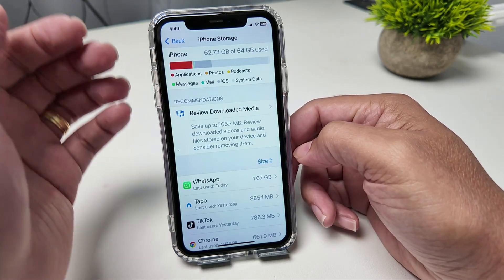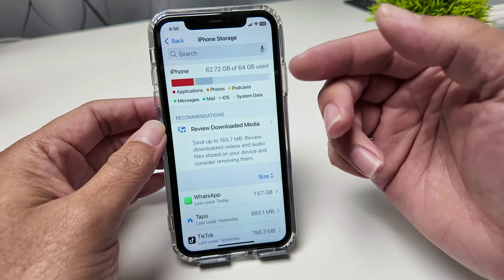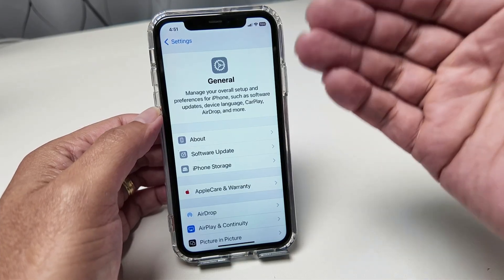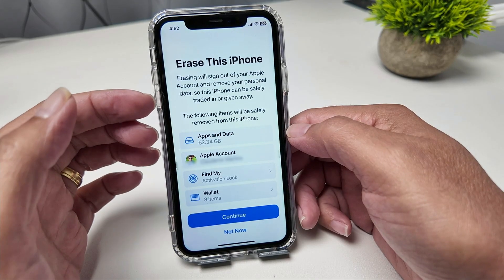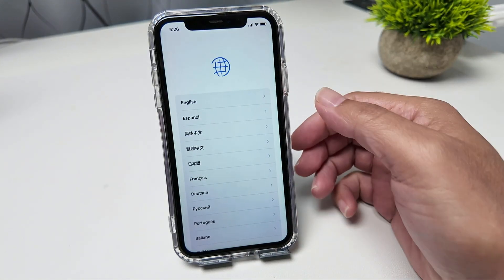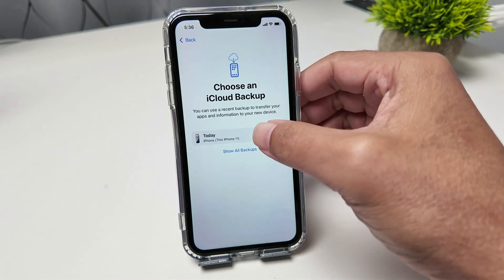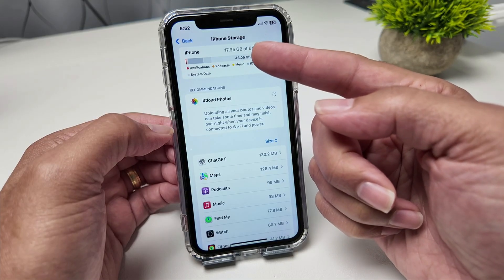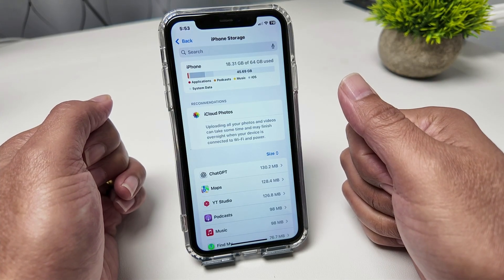iPhone Storage Full Fix - (System Data Taking Too Much Space)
iPhone storage full? 😱 System Data eating up too much data on the iPhone? Here's the ONLY fix that actually works — full factory reset + iCloud restore to slash System Data in minutes!

🔥 BEFORE vs AFTER
✅ Before: 62.73GB used (System Data: 37GB 😡)
✅ After Reset: Only 17.95GB used (System Data: 5GB ✅)

Tired of "iPhone storage almost full" warnings even after deleting apps, photos, videos, and clearing cache? This step-by-step tutorial shows you how to permanently fix bloated System Data on any iPhone (iPhone 15, 14, 13, 12, 11, SE, etc.) running iOS 18, iOS 17, or iOS 16.

📱 What You'll Learn:

Why System Data explodes to 30GB+ (caches, logs, corrupted files)
How to backup to iCloud safely before reset
Erase All Content & Settings (the nuclear option that WORKS)
Restore from iCloud backup without losing data
Check storage post-reset: iOS ~11GB, System Data ~5GB

🚨 Works when these DON'T:
❌ Offloading apps
❌ Deleting Safari cache
❌ Clearing Messages attachments
❌ Restarting iPhone
❌ Updating iOS

👉 Timestamps:
00:00 – iPhone Storage Full Nightmare
00:33 – System Data = 37GB?!
01:48 – Why deleting apps DOESN’T help
02:06 – Reset the iPhone
02:58 – Erase All Content & Settings
03:30 – iCloud Backup in Progress
04:01 – Fresh iPhone Setup
05:00 – Restore from iCloud Backup
06:02 – AFTER: iPhone Full Storage Fixed

🔧 Related Fixes & Searches:

iPhone storage full system data 40gb
how to clear system data on iphone ios 18
iphone system data 30gb+ fix
reduce system storage iphone 14/15
iphone storage almost full but nothing on phone
clear cache iphone without reset
system data taking 50gb iphone
ios 18 system data bug
delete other storage iphone

💡 Pro Tips:

Use Wi-Fi for faster backup/restore
Turn off Find My iPhone before reset
Wait 24hrs after restore — some apps re-download in background

✅ 100% Safe – All photos, messages, apps, and settings come back!
✅ No computer or iTunes needed
✅ Works on all iPhone models with low storage (64GB, 128GB)